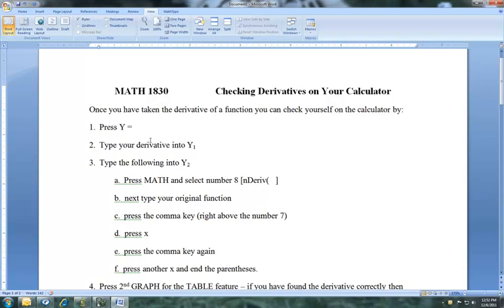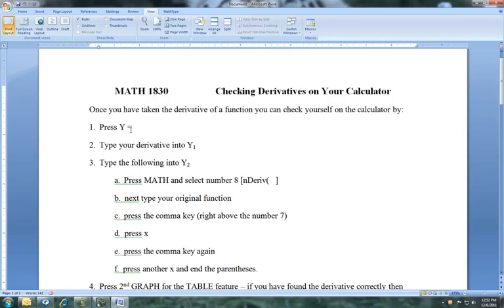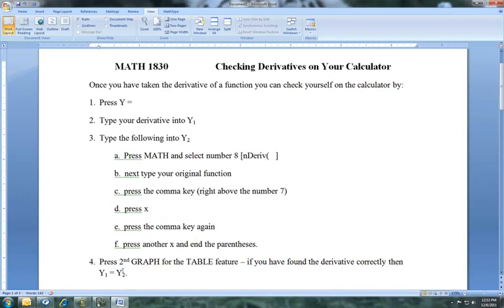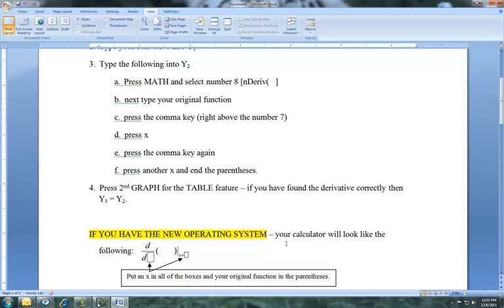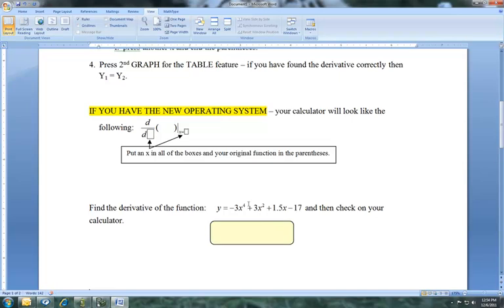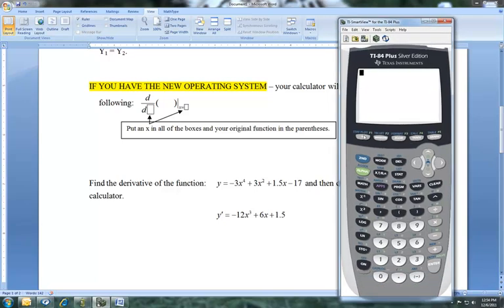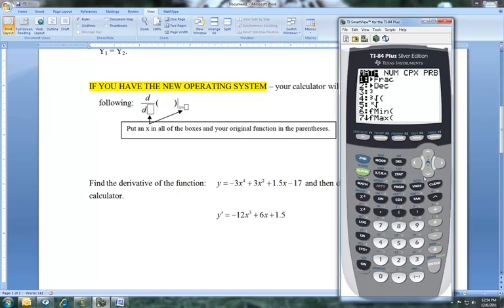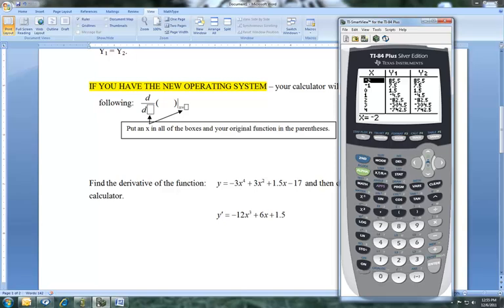Video 14 PART 2 Checking the Derivative